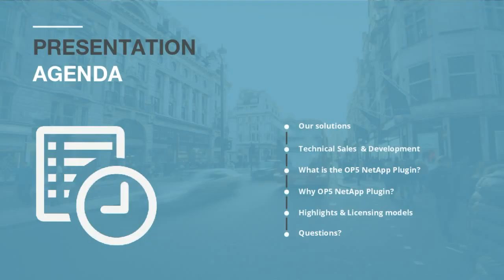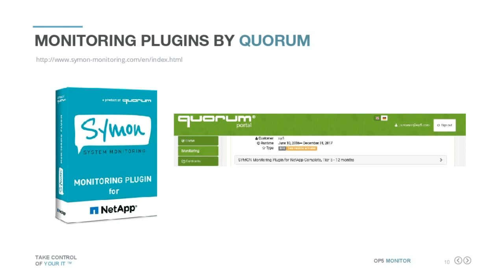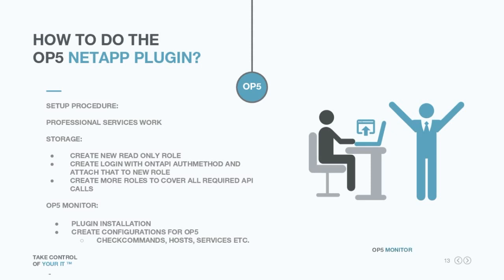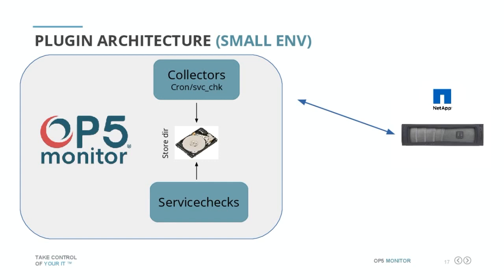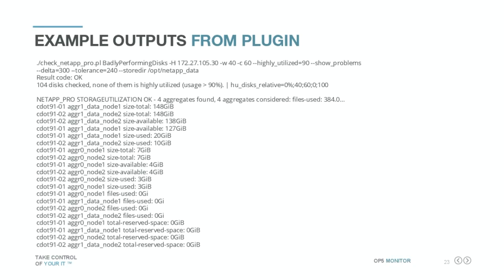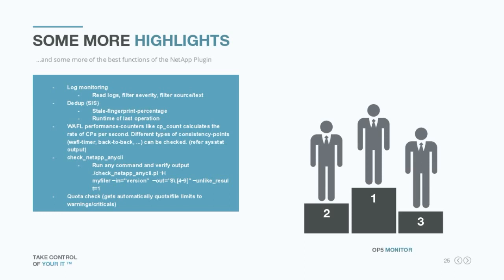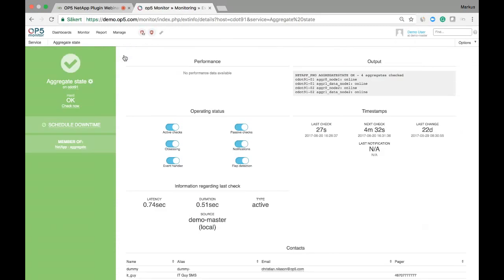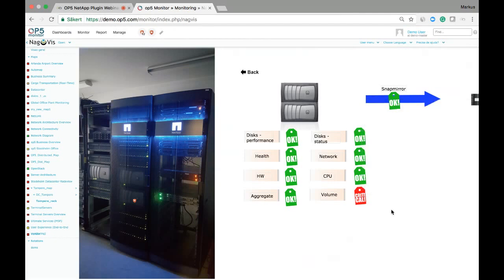OP5 NetApp Plugin Webinar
Get a holistic view of your NetApp storage infrastructure by using the NetApp plugin for OP5 Monitor. A one stop shop. Uses the same API than NetApp tools (ontapi) and the plugin is commercial (made in Austria by our partner Quorum). The NetApp plugin comes with bundles, just select an appropriate bundle for you.
Presenter: Janne Rantanen, Technical Sales Engineer
Moderator: Markus Blomberg, Marketing Specialist